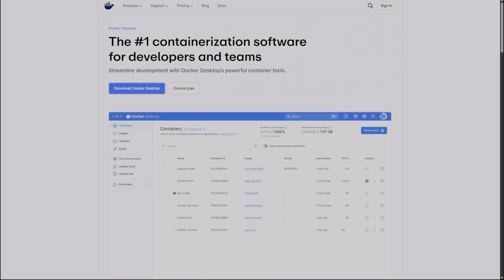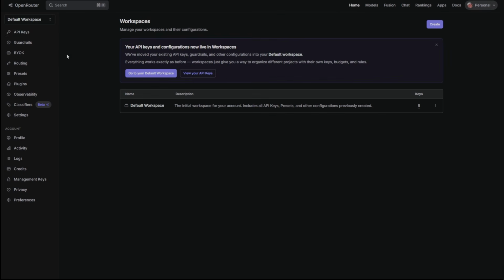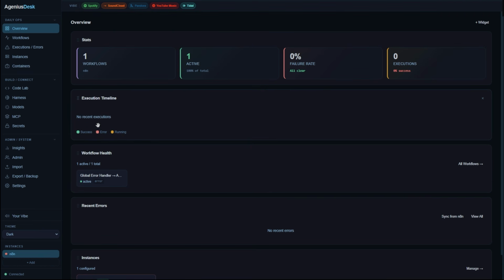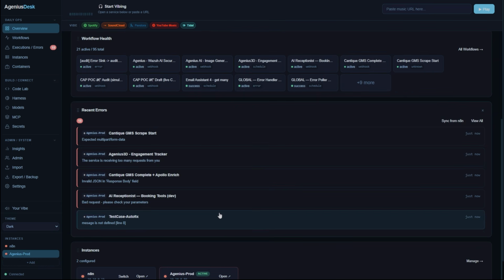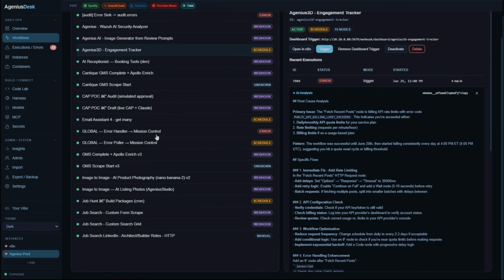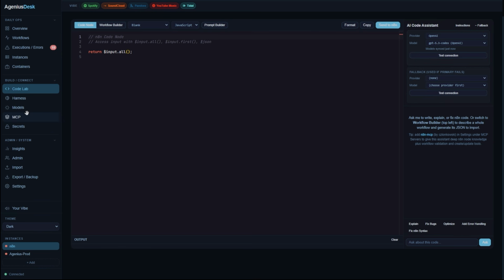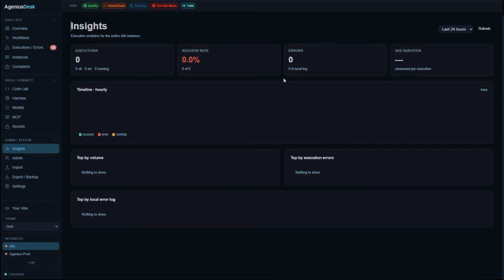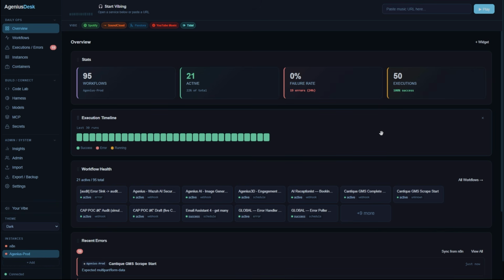One Dashboard for EVERY n8n You Run (Free & Open Source)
AgeniusDesk Community Edition is the open-source command center for n8n.

Already running n8n? It sits on top of any instance over the public API, so there's nothing to change in your workflows.

New to n8n? One-click deploy a fresh, self-hosted instance locally for FREE, right from the dashboard, and start building.

Free, self-hosted, MIT. Run it with Docker in about two minutes.

What's inside:

- AI-assisted workflow builder + coding agent (Code Lab). Describe what you want and it builds the workflow, with a prompt builder and one-click injection straight into your n8n instance. Model-agnostic, with fallback model support.

- Multi-model, independently configurable per task. Code Lab, error triage, and chat each get their own provider and model (OpenRouter, OpenAI, Anthropic, or local Ollama), all with fallback support. Keys stay encrypted server-side and never touch the browser.

- Full workflow execution details with AI error diagnosis. See every failure with root-cause analysis and suggested fixes, and trigger or test any workflow right from the dashboard.

- Fully Fernet-encrypted secrets vault. Store your secrets server-side and inject them as credentials directly into any connected n8n instance.

- Integrated, sandboxed Harness. Extend your agents' context: store skills, research, and configs, and connect data sources (RAG, SQL, Redis) plus MCP support.

- One-click n8n deploy + multi-instance management. Stand up a fresh n8n (and Postgres, Redis, Qdrant, Ollama) in Docker, manage unlimited instances from one screen, and back up or restore everything.

If you run n8n, I'd love your feedback: what's missing, what's confusing, what would make this part of your daily stack. Drop a comment, open an issue, or send a PR.

Chapters:
00:00 Install: bare metal vs Docker (use Docker)
00:42 Create your account
00:54 Deploy n8n: one-click, connect existing, VPS, or cloud
02:12 Deploy the stack (Postgres, Redis, Qdrant, Ollama + more)
02:29 Add your AI keys (Anthropic, OpenAI, OpenRouter)
03:38 Connect your n8n instance
05:02 Auto-installed global error handler
05:26 The overview dashboard (widgets)
06:46 Connect a second (production) instance
08:22 Workflows tab
08:53 Configure AI models per area
09:59 Ask AI error triage
11:01 Executions & errors
11:21 Instances & auto-update
11:44 Containers (Docker management)
12:00 Code Lab (code + workflow builder)
13:16 Prompt builder & fallback models
13:36 The Harness (agent file system)
14:24 Models & MCP servers
15:29 Secret store (encrypted, sync to n8n)
16:06 Insights
16:18 Admin & users
16:33 Import workflows
16:48 Backup & export
17:06 Settings & themes
17:59 Built-in music player
18:36 Wrap-up